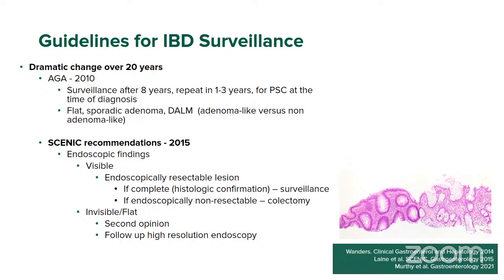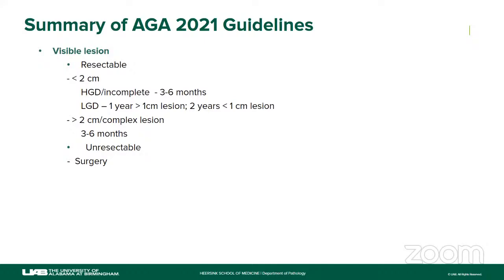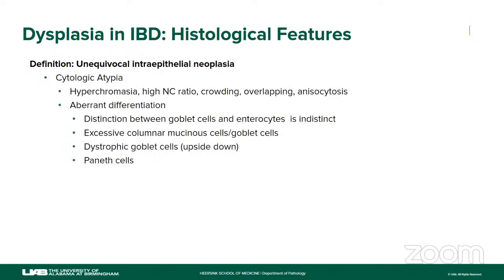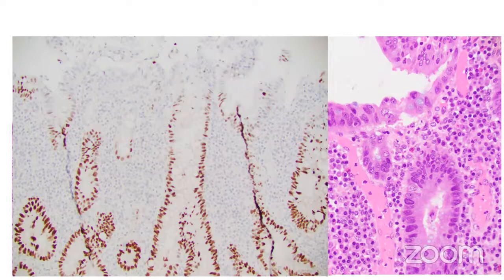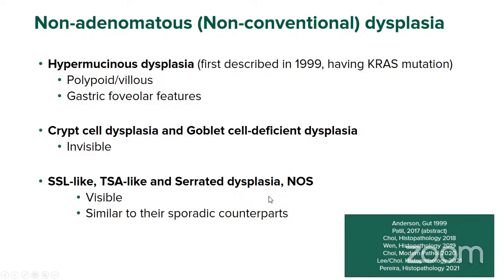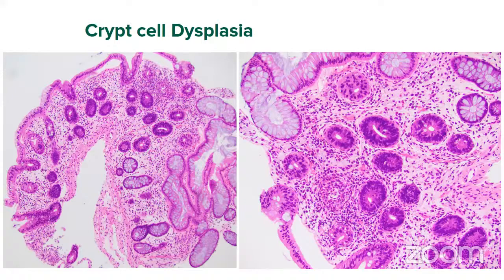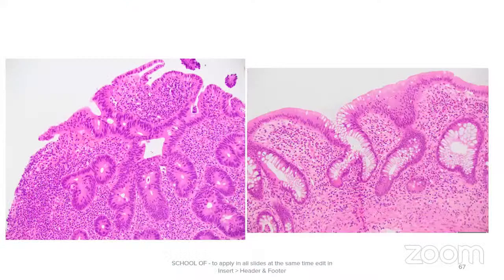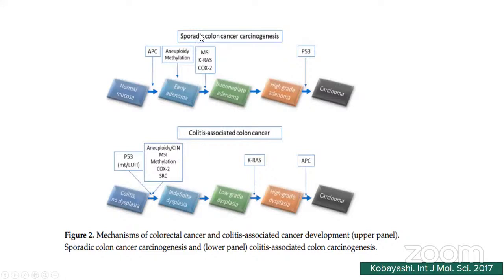GIPATH IBD-related dysplasia: practical aspects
Dr. Deepti Dhall, Professor of Pathology, University of Alabama at Birmingham discusses "IBD-related dysplasia: practical aspects"